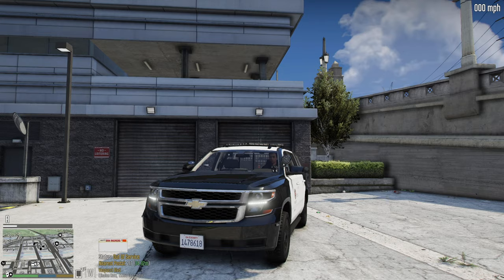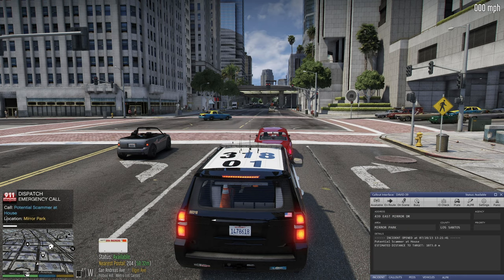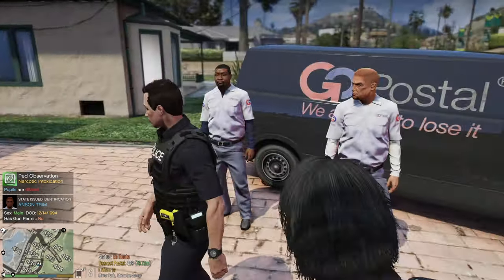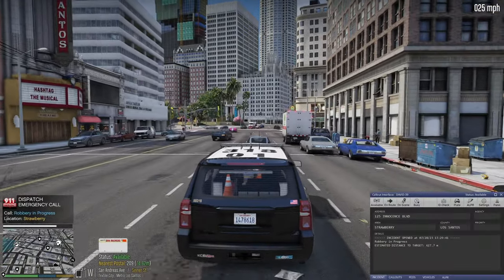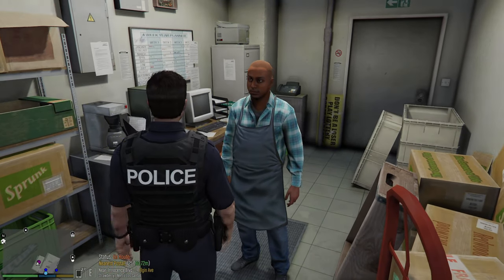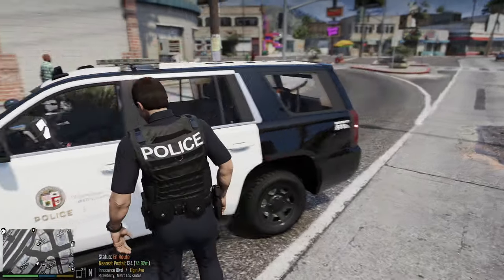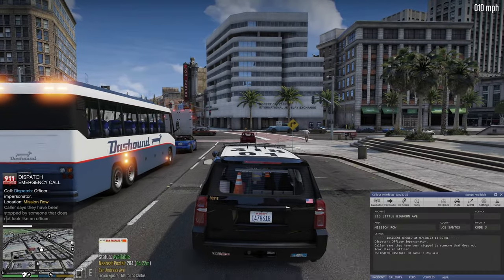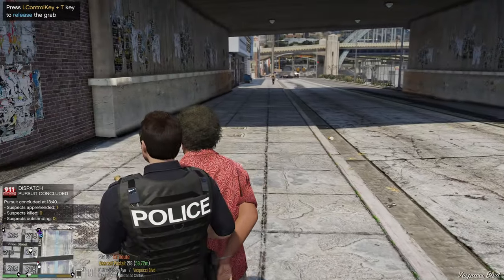NEW AI:Respond Plugin! | LSPDFR Testing and Troubleshooting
Join me as I test out and troubleshoot some problems I discovered while trying out the recently released AI:Respond plugin for LSPDFR!